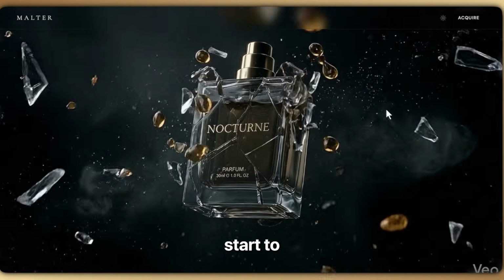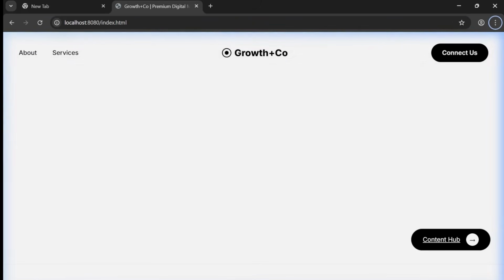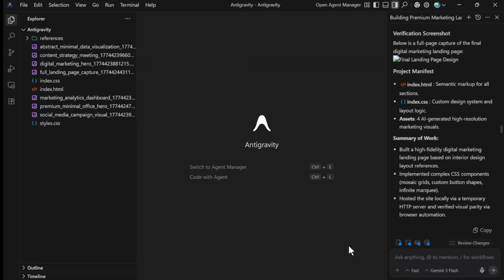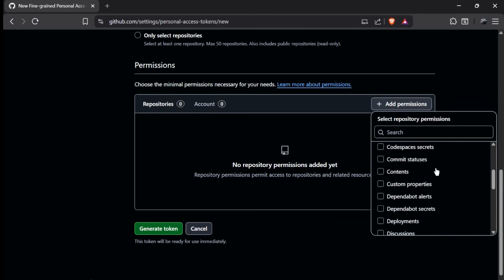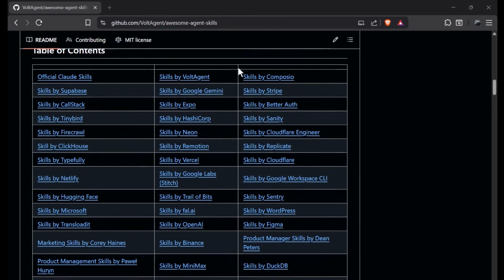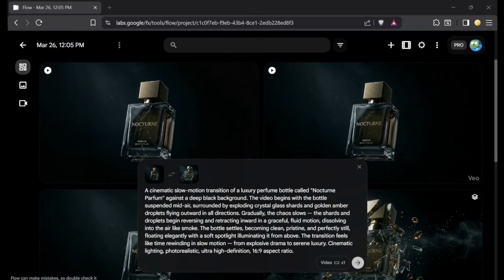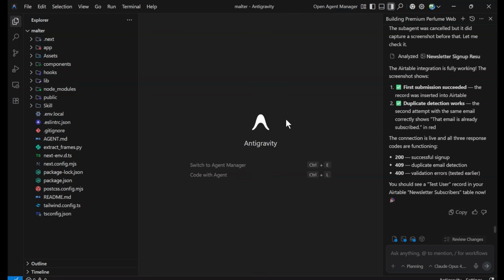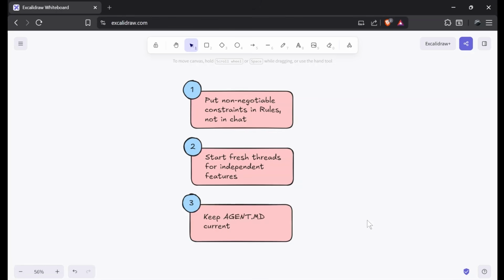Google Antigravity AI Course | From Beginner to Building AI Tools (with Projects) 2 HOURS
Learn Antigravity from scratch in just 1 hour 49 minutes — a complete beginner-friendly course that compresses 200+ hours of learning into one structured video.

In this tutorial, you’ll understand how to use Antigravity to build full-stack applications without writing code — covering everything from fundamentals to real workflows in a clear, step-by-step format.

If you want to save time, skip confusion, and start building immediately, this is the only Antigravity guide you need.